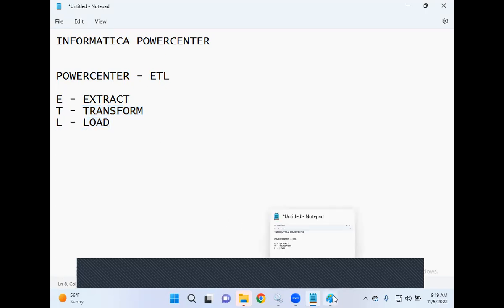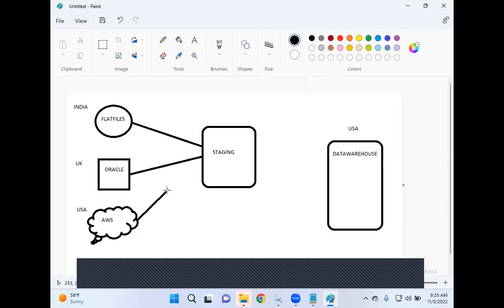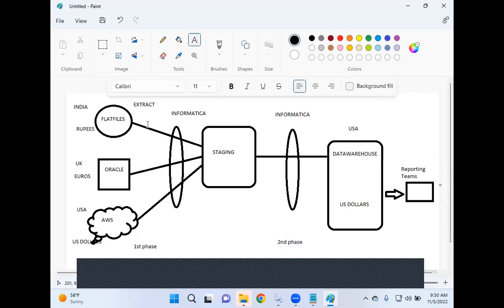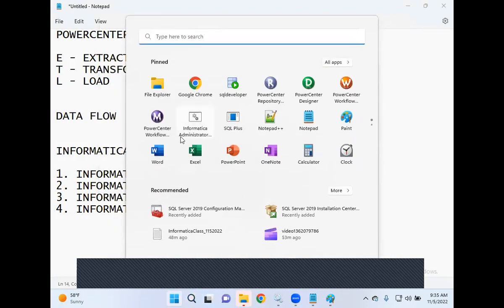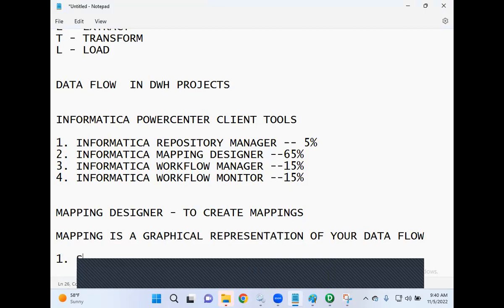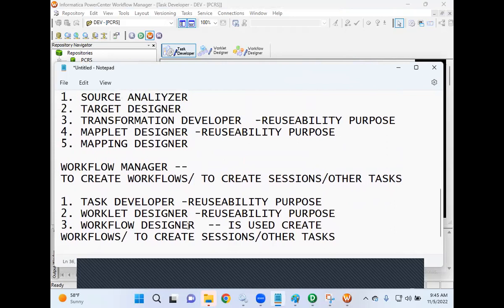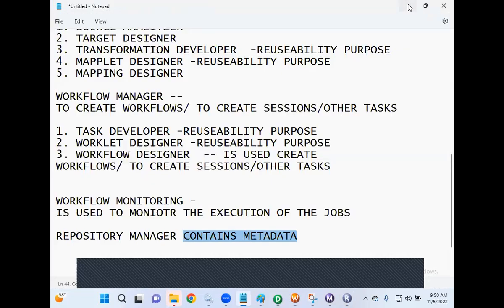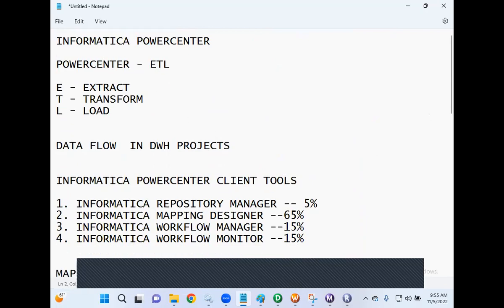Class1 - Informatica Powercenter ETL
Topics

1. What is Informatica Powercenter?
2. What is ETL?
3. General Datawarehouse Model
4. Different Informatica PowerCenter Client Tools